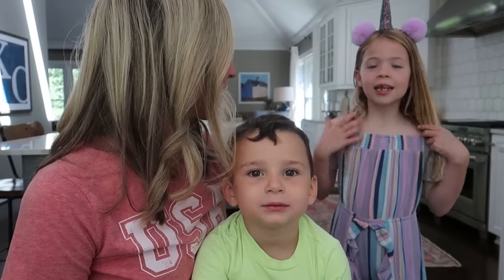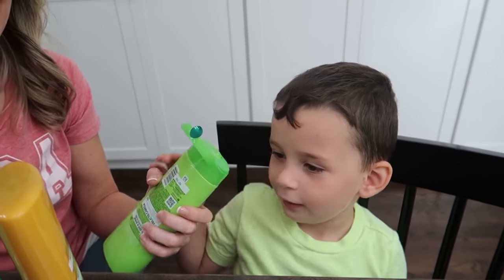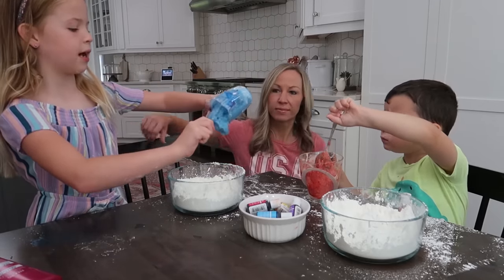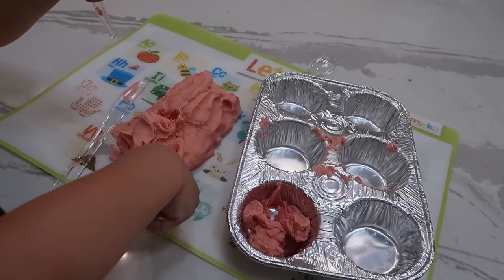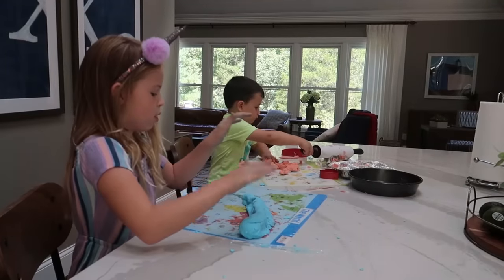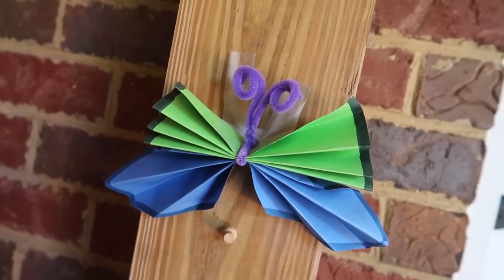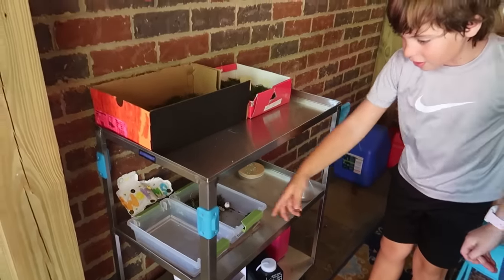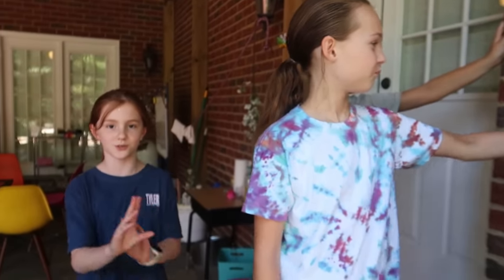How to Make DIY Cloud Dough!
Colin's preschool teacher recommended that we create some at home do it yourself "play-doh" called Cloud Dough to help with fine motor skills. This recipe is actually quite easy - it's just every day hair conditioner mixed with corn starch. The result is a really nice smelling and super fun fluffy type of DIY play-doh. Lucy later shows off the silly kids' hideout in our outdoor patio where they've gotten really creative with their living area!

1982 - Half Measure
Better Than Two - VISITANTS
Camden Town - Noah Smith
Dirt Road - Hero Sons Of Anne Harky
Good Weather - SOLO
Home Life - Avocado Junkie
Kidomatic - Avocado Junkie
Moods - The Night Driver
Mushroom Island - Cast Of Characters
Sunshine - Air Kid
Thrift Store Bargain - Major Label
Tricks - Empyreal Glow
We Were Young - Matt Wigton